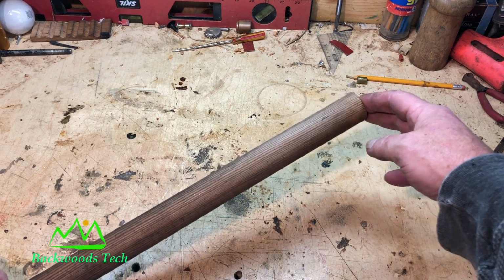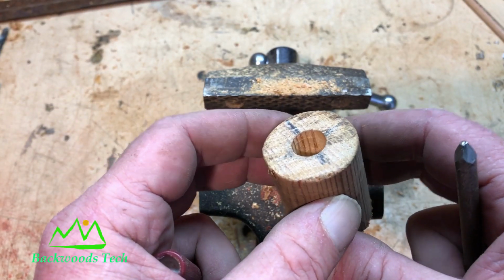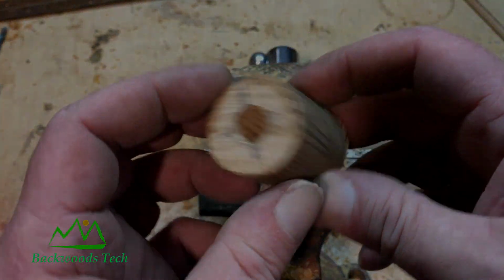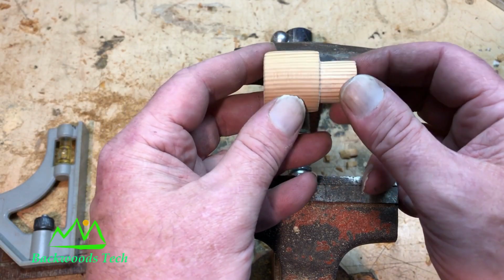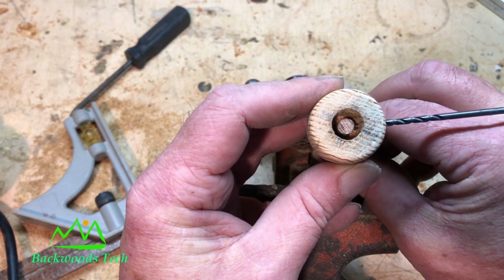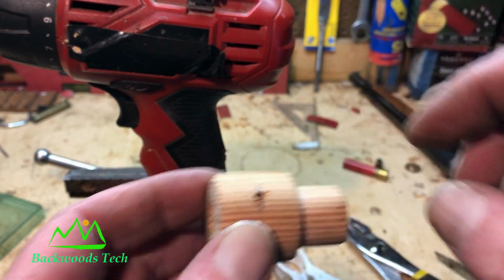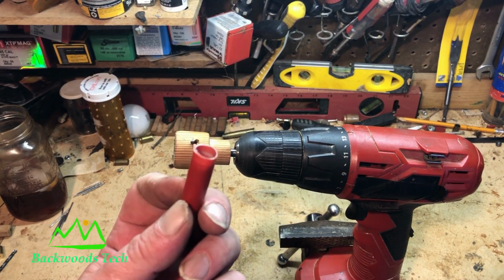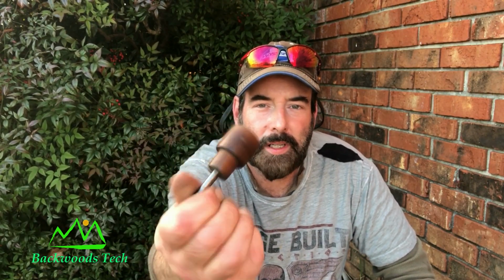DIY roll crimper for the 410 shotshell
Hello and HAPPY NEW YEAR. I had several requests for a roll crimper for the 410 shot shell .This is what I came up with. This version anyone can make with basic hand tools